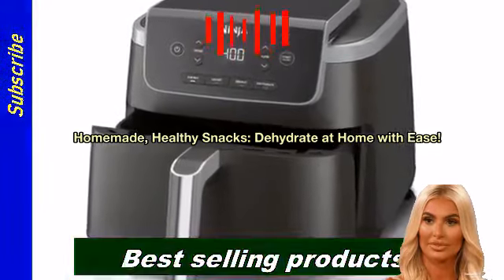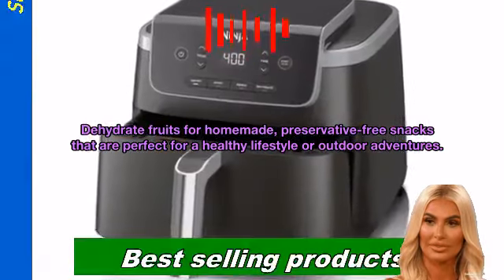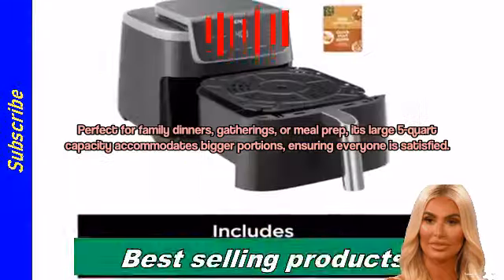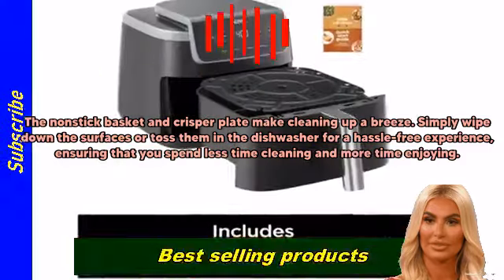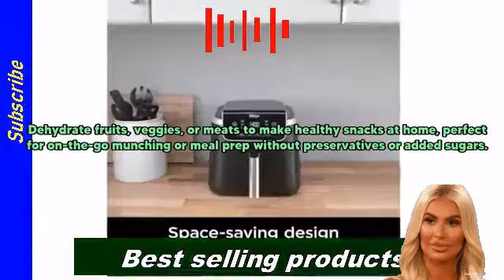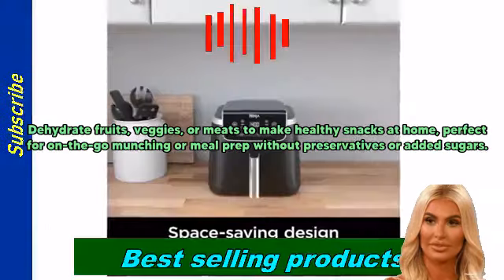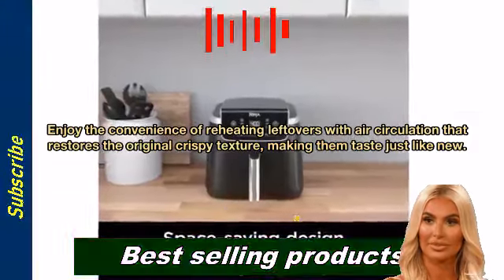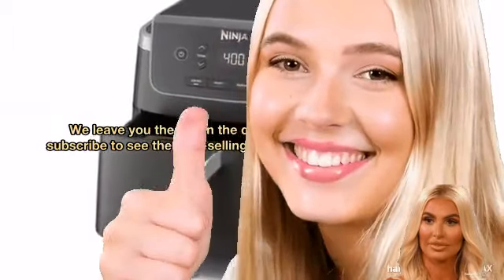↳➜Homemade, Healthy Snacks: Dehydrate at Home with Ease!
Ninja Air Fryer Pro 4-in-1 with 5 QT Capacity, Air Fry, Roast, Reheat, Dehydrate, Air Crisp Technology with 400F for hot, crispy results in just minutes, Nonstick Basket & Crisper Plate, Grey, AF141